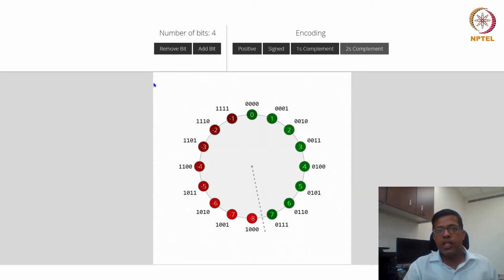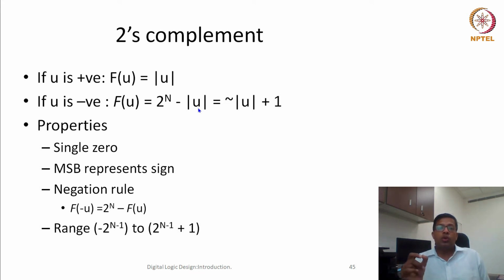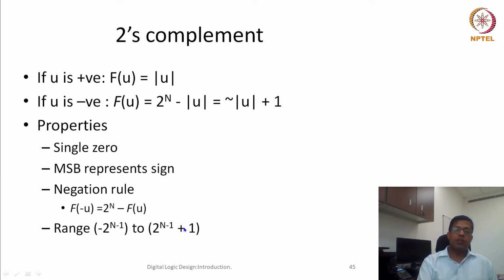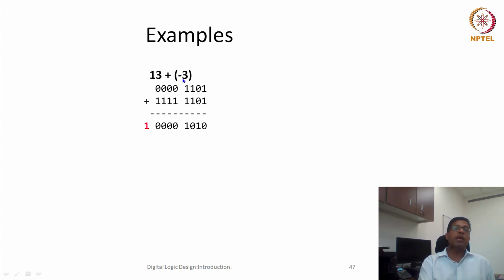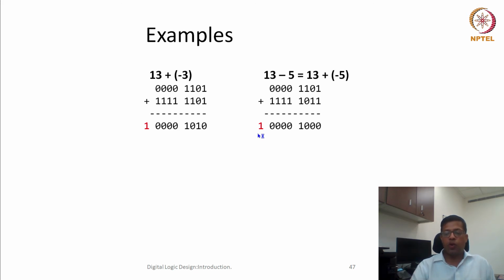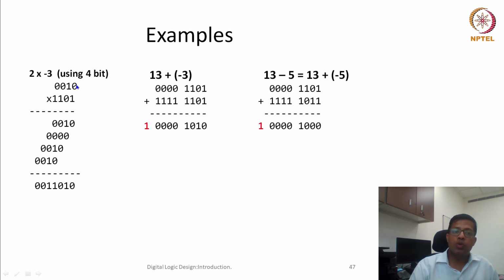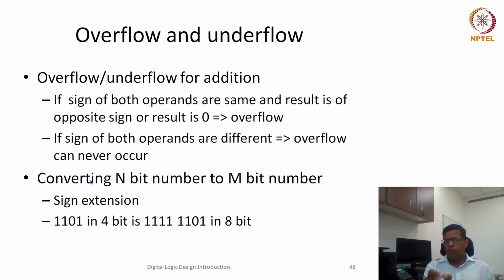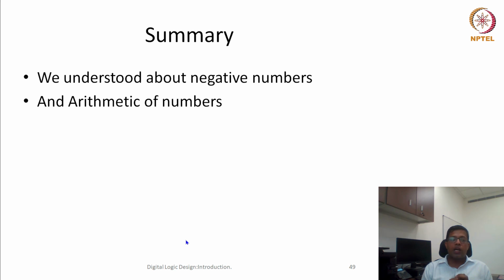Negative number representation-2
2's complement representation, 2's complement arithmetic, overflow